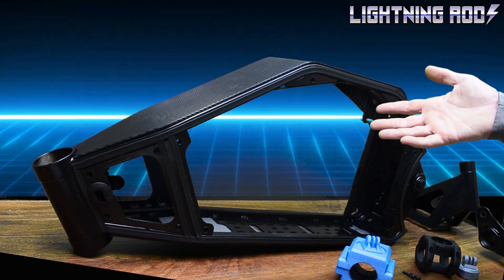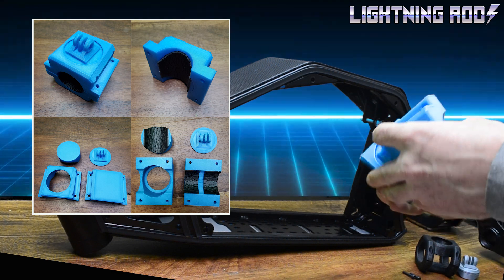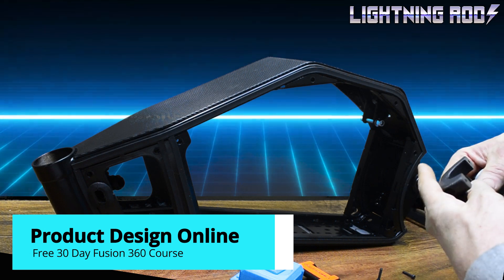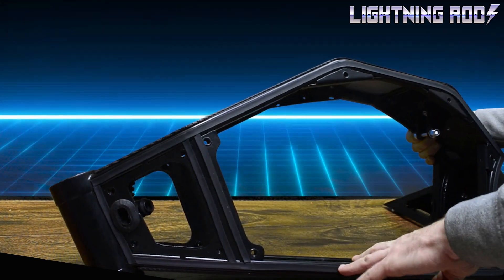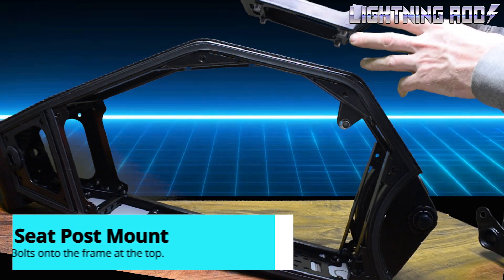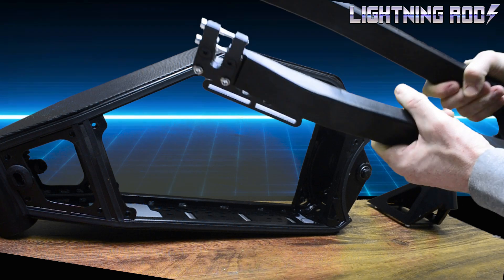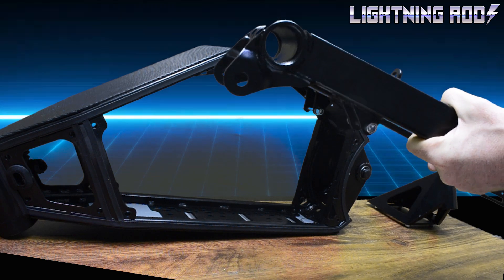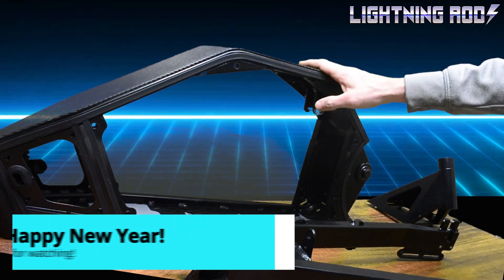Lightning Rods Big Block XL 10kw Ebike build Part 1